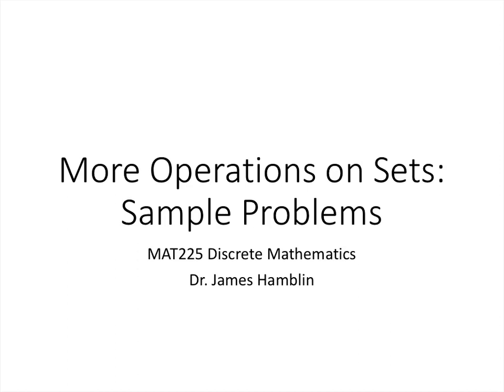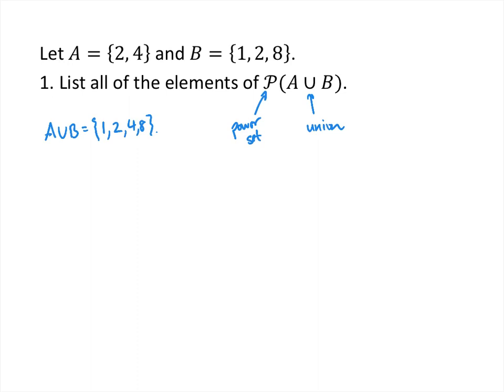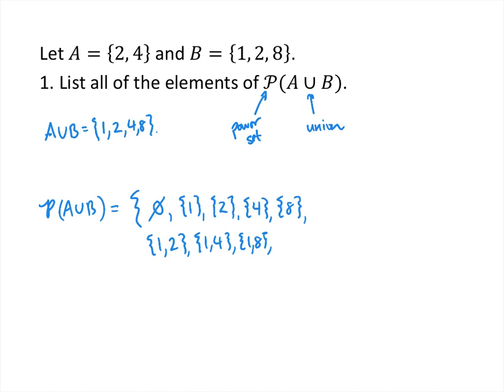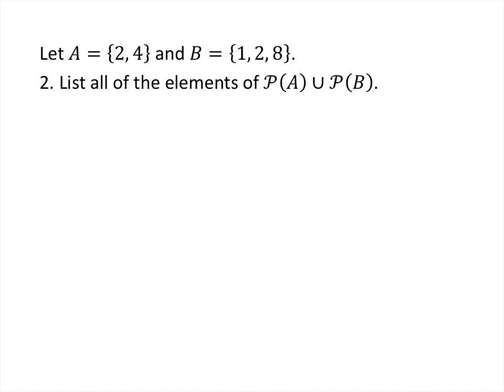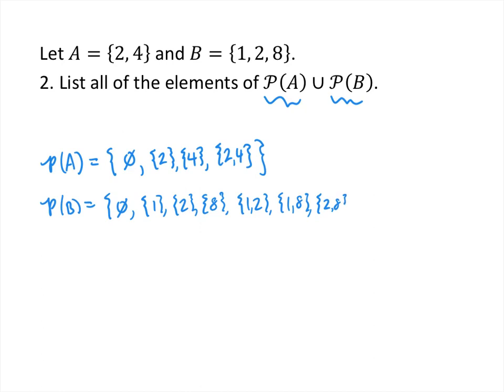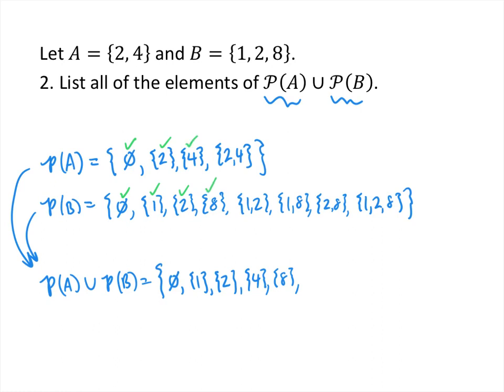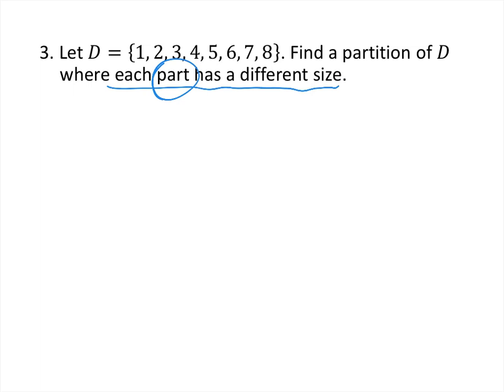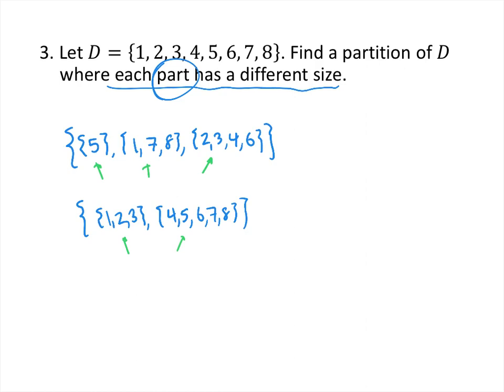More Operations on Sets: Sample Problems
This video contains solutions to some sample problems relating to more operations on sets. Specifically, we will discuss power sets and partitions of sets.